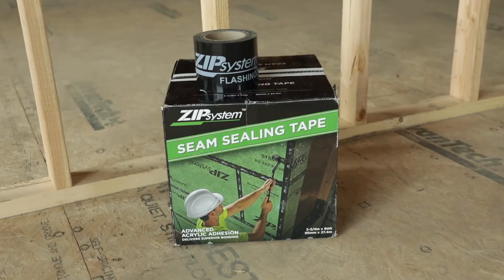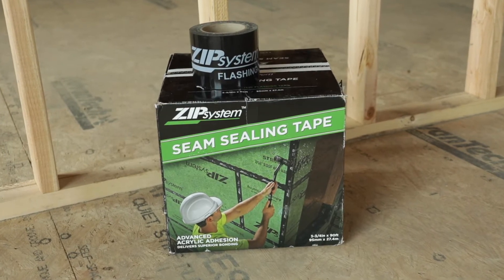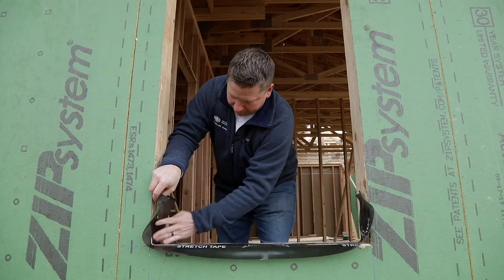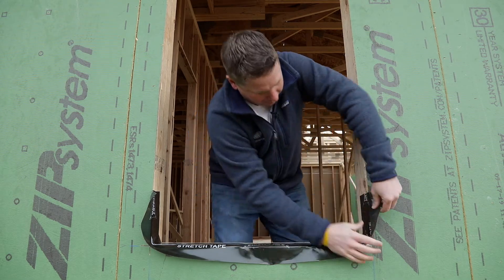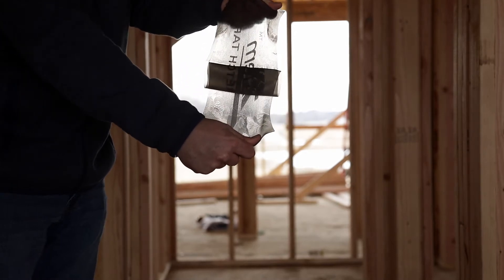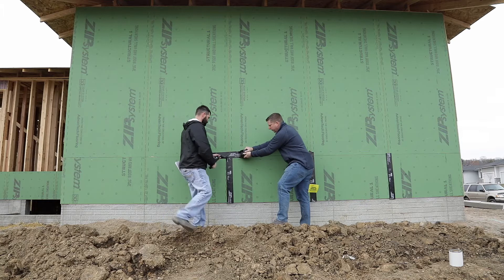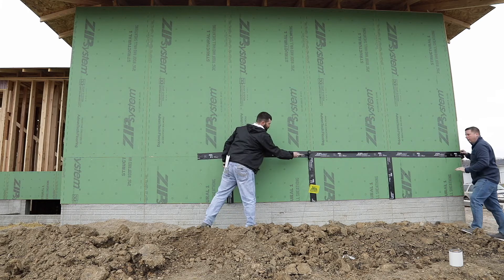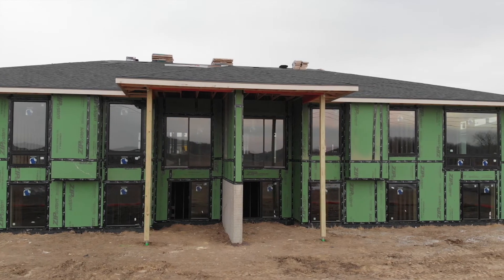Products Used in Our Homes - ZIP System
An innovative, engineered wood panel for exterior walls, ZIP System® sheathing and tape protects what matters most by giving you a strong, quality home that guards against moisture and air leaks. With this product we create safe, comfortable home for you and your family!